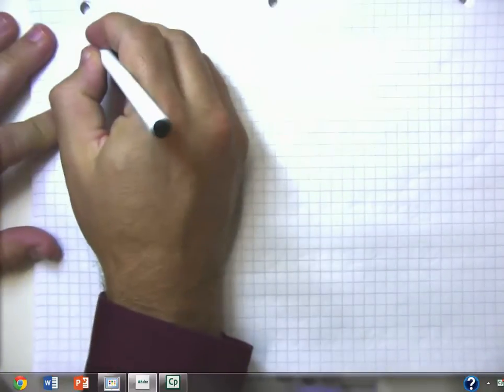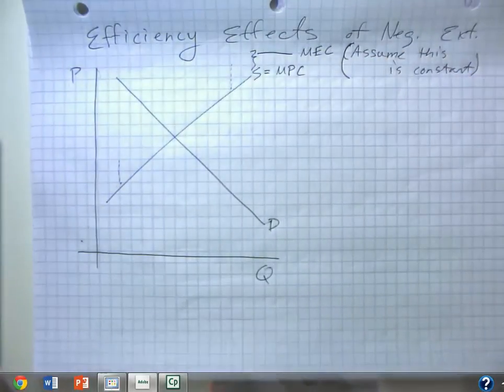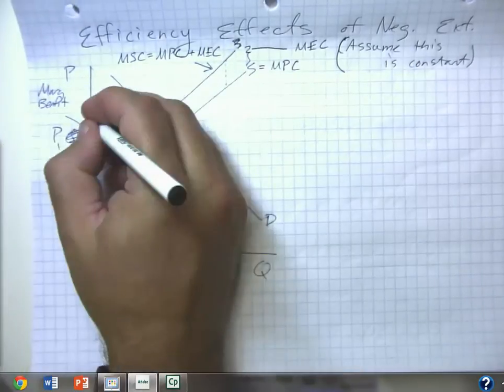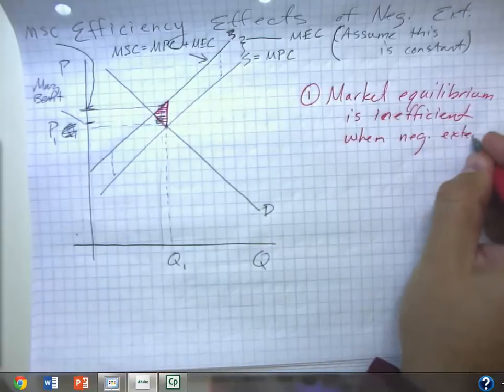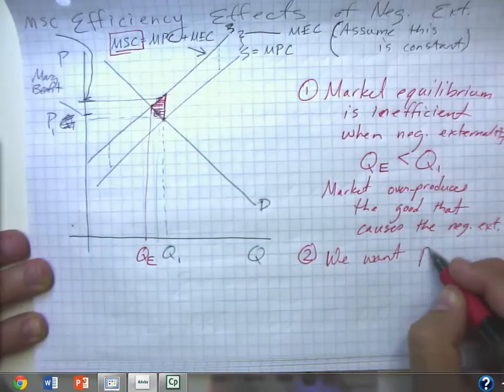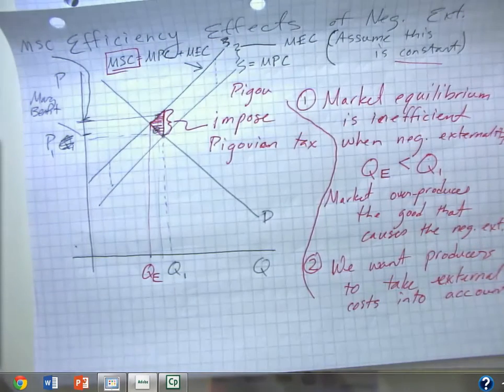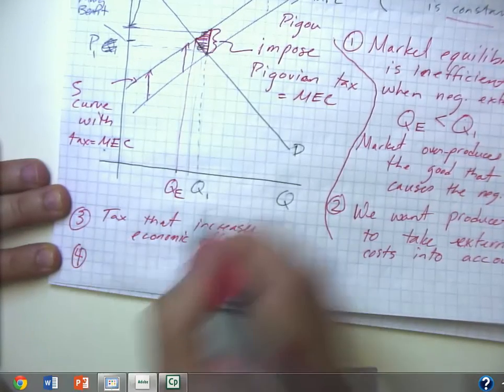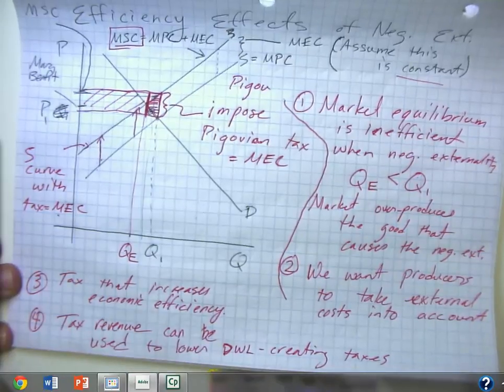Externalities Part 2 Efficiency Effects of Negative Externality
Why and how a negative externality makes the unregulated market equilibrium inefficient.  Deadweight loss due to unregulated negative externalities.